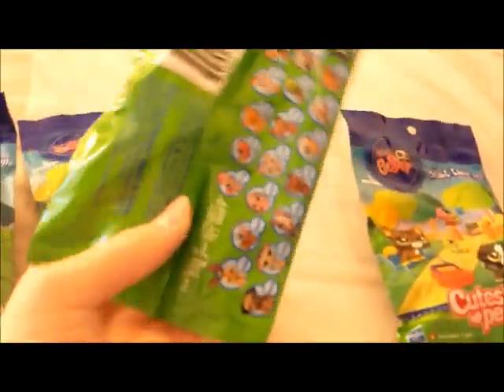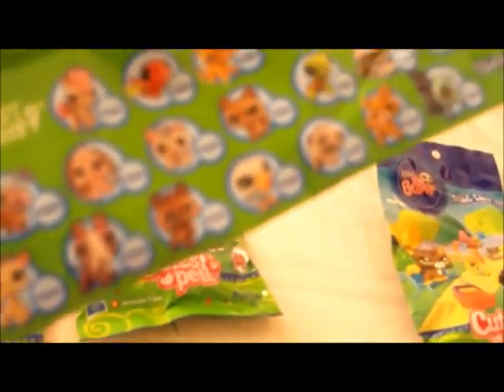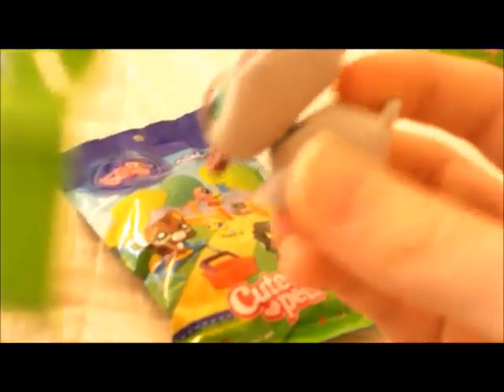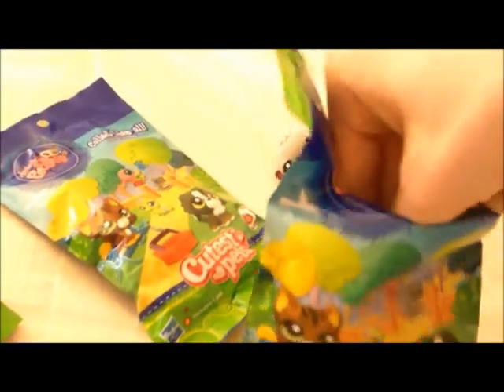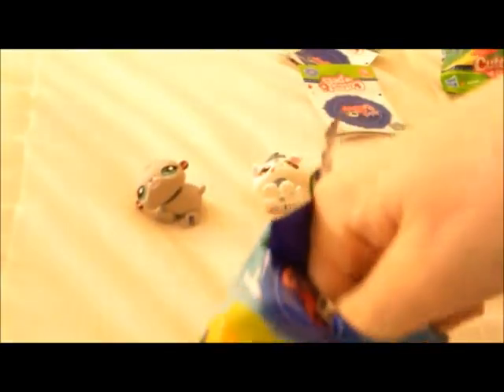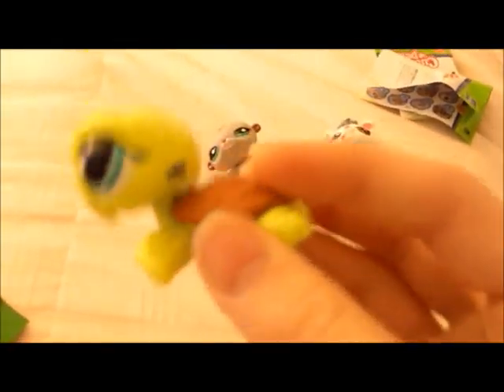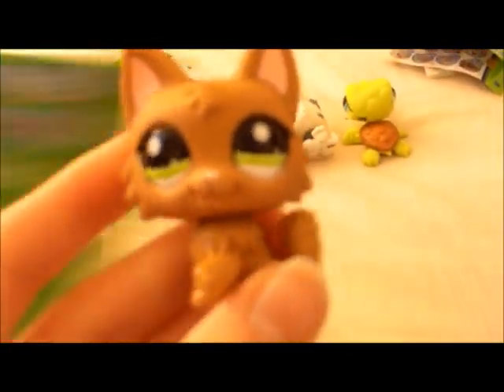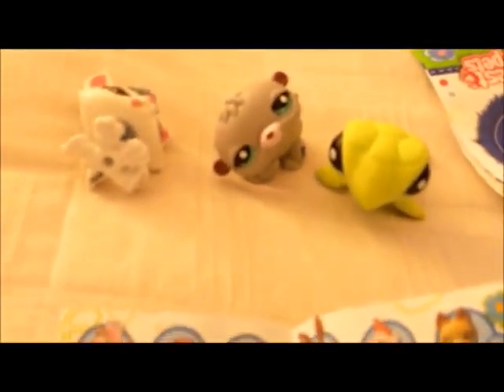My New Lps #6 ( blind bags) edit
I re-edited this video because i was sick of everyone accusing me of bagging and correcting me because i called the wolf cat a "cat fox" or whatever..so i took a few pieces of the video out and  i hope you like this one alot better :) and FYI i was not bragging i was extreamly hyper and excited to be gettng my first blind bags...besides at the time i only had around 12 or 15 lps so i was happy to be getting any at all...please don't comment saying  i am lying or that i was bragging because i wasn't. i am srry if it sounded  like i was but that was not my intention :D